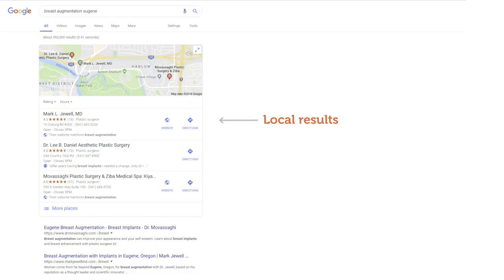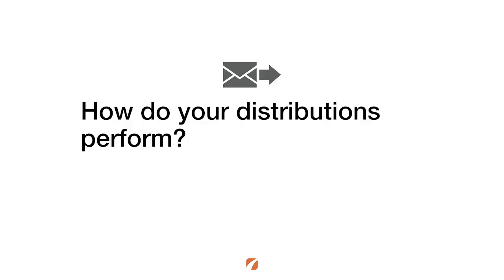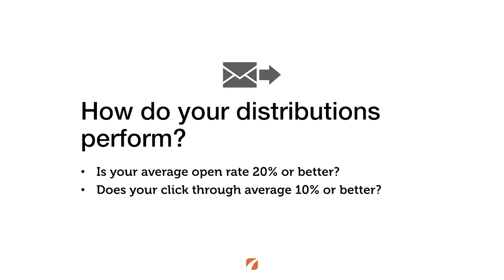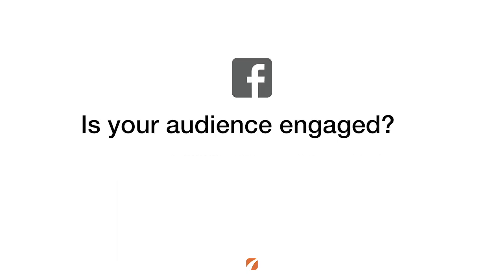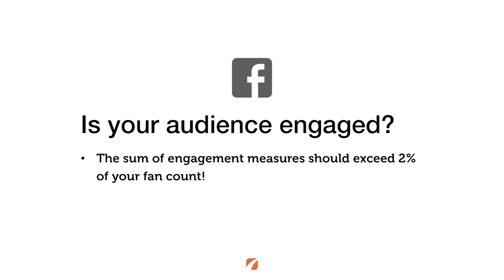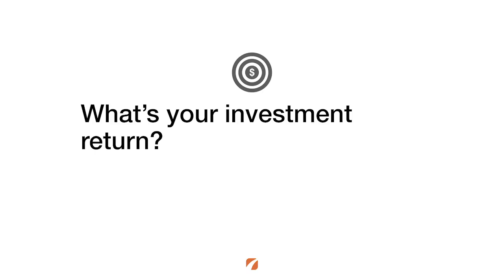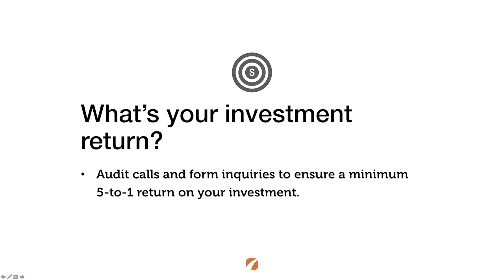2019 Online Marketing Benchmarks: See Where You Measure Up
As a practice leader, determining whether or not your online marketing is making a difference for your practice can seem like a daunting task. However, there are a few simple benchmarks you can use to measure success and decide if your online marketing efforts are working, or perhaps need a little more attention.

In today’s blog, CEO Ryan Miller covers the benchmarks you will want to consider when evaluating your online marketing efforts. He also shares a valuable resource if you are interested in diving into your assessment a little deeper.